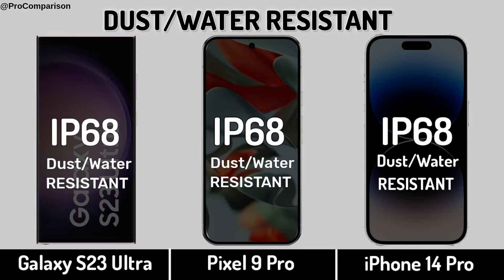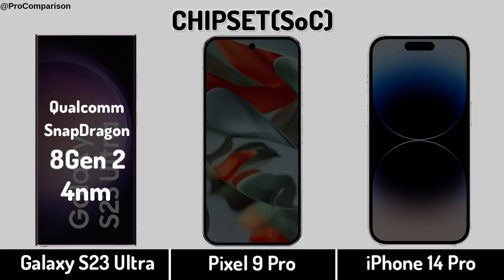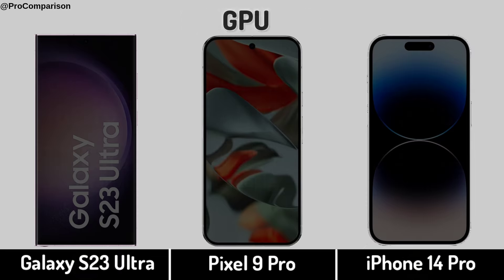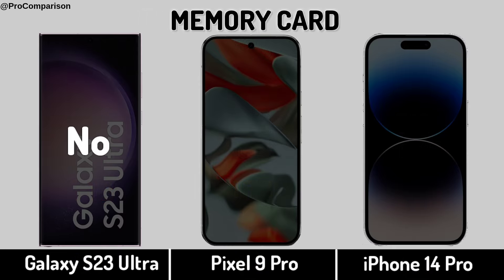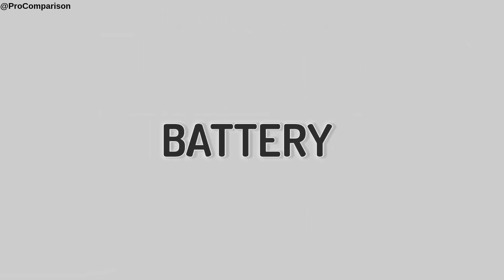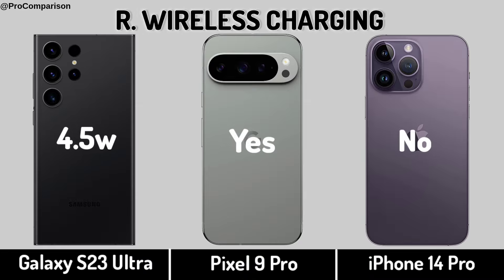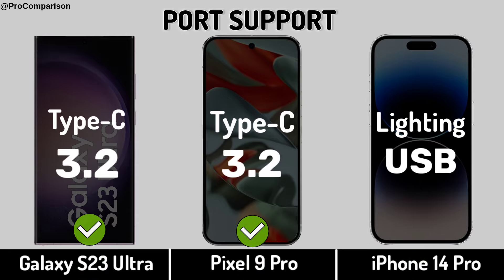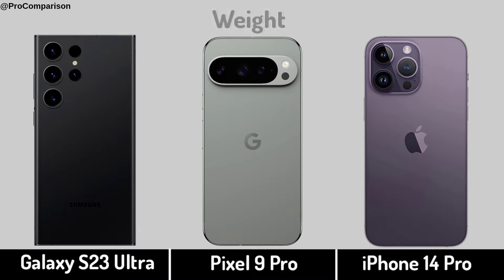Samsung Galaxy S23 Ultra vs Google Pixel 9 pro vs iPhone 14 Pro || Comparison